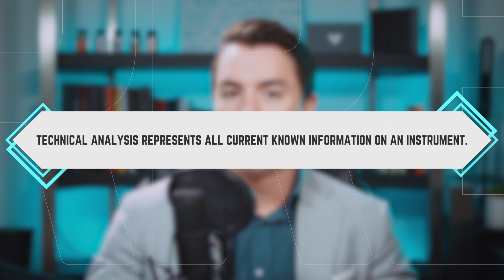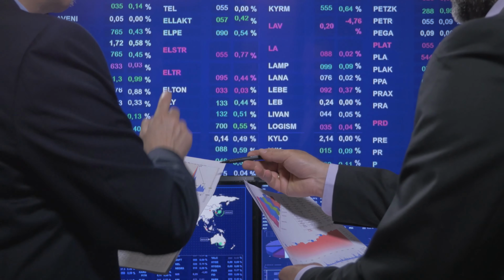8 Ways Technical Analysis Can Benefit Your Day Trading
About Murphy Investment Enterprises
Helping day traders improve their results with access to the entire suite of world-class day trading education, tools, and private mentorship proven to boost your performance and take your results to new levels.